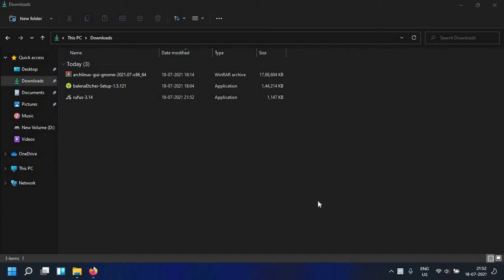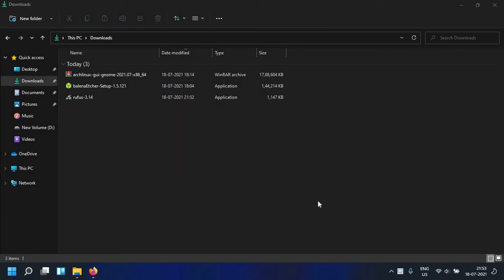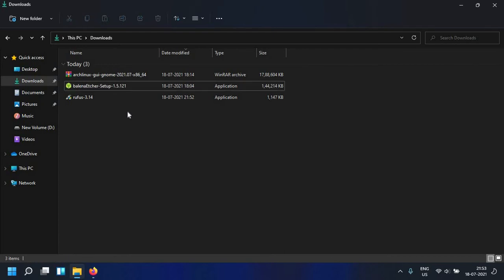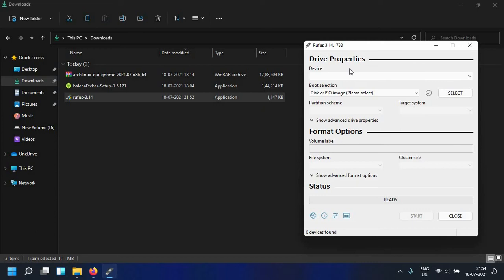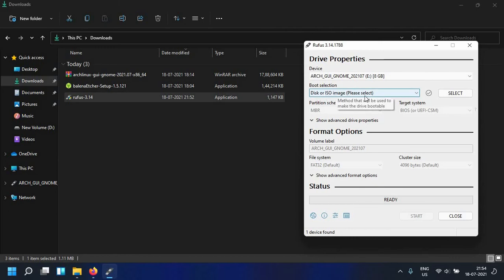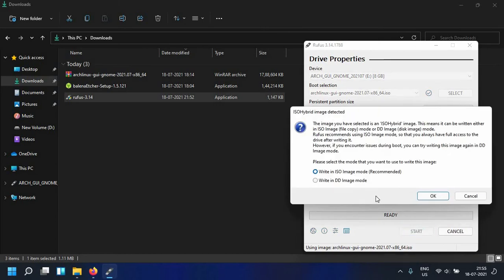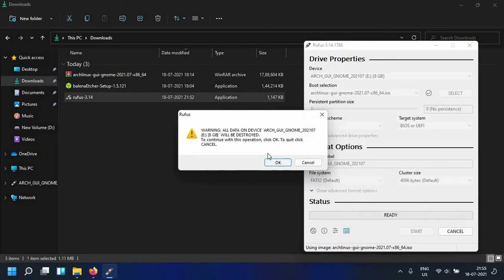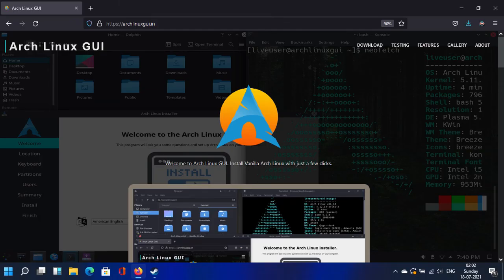How to Make bootable Linux USB in Windows 11 | Rufus | Legacy/UEFI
In this video, we take a look at how to make a bootable Linux USB in Windows. I am doing this in Windows 11, but this works on Windows 7-10 (title is click-bait).

The bootable USB made by the steps shown in this video work for both Legacy BIOS as well as UEFI BIOS boot modes.

The purpose of making this video is so that I can point viewers to this video directly, in all of the multi-boot videos I plan to make.

Download Rufus: rufus.ie